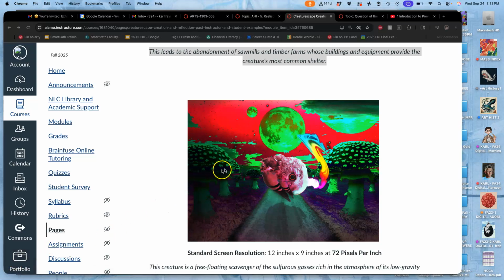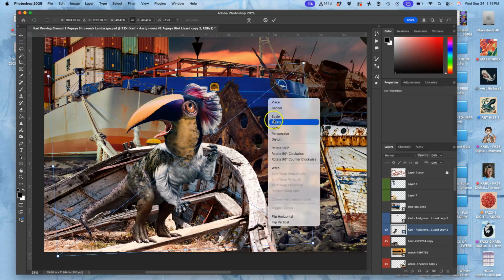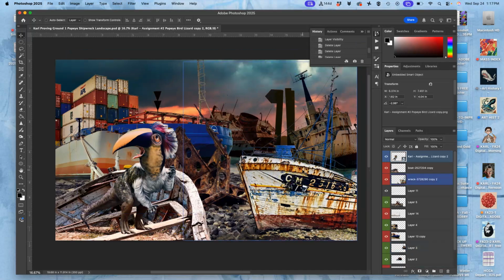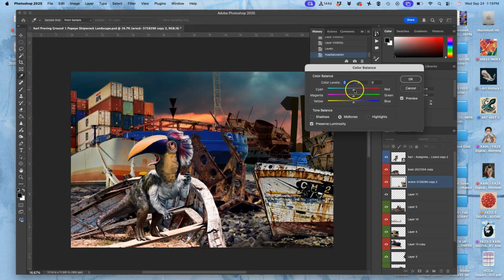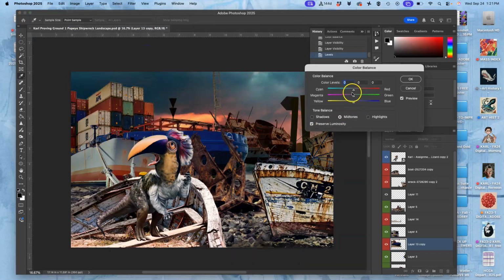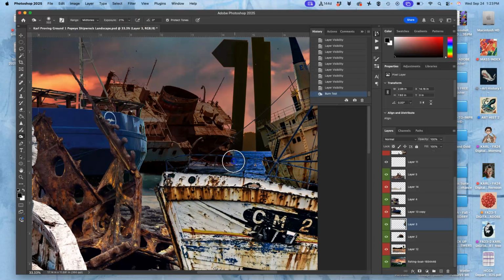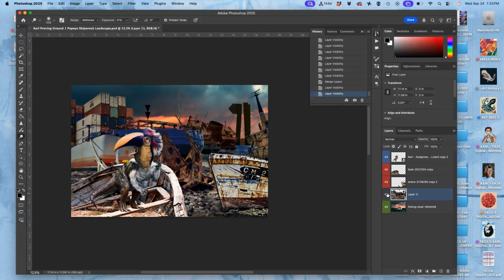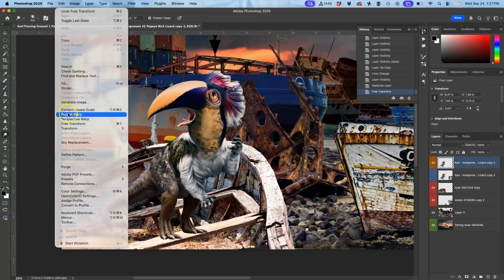3 Cleaning Up Your Layer Assets to Better Showcase Your Creature